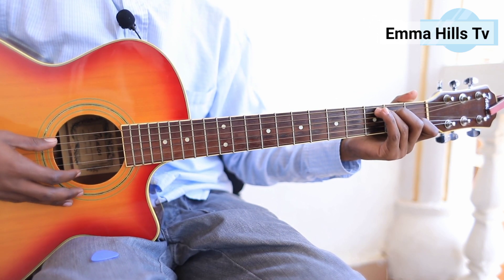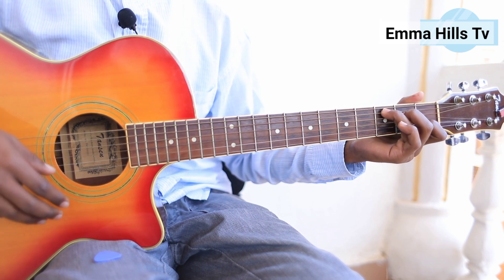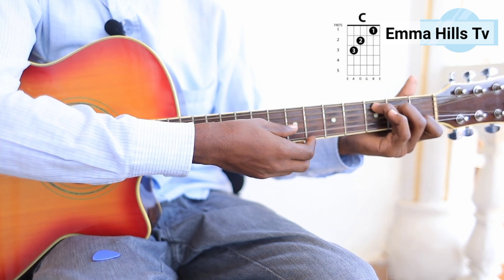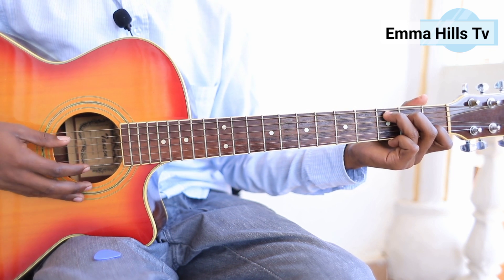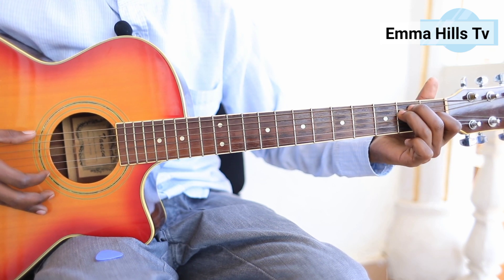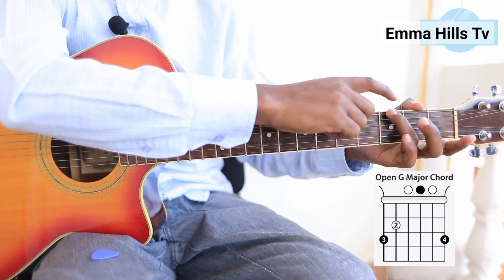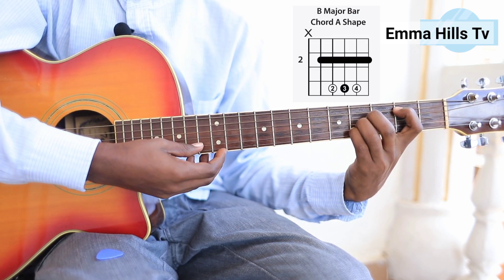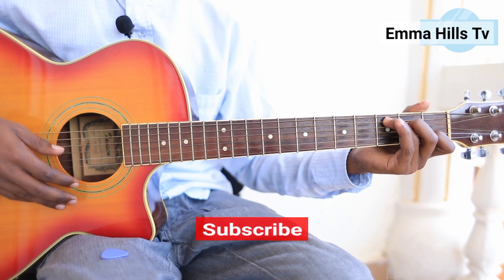LEARN ALL SEVEN GUITAR FUNDAMENTAL CHORDS EVERY GUITARIST MUST KNOW EP 4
Welcome to my guitar course for beginners to advanced.

Learn all seven Major chord on guitar and start playing acoustic guitar in no time.

I will show you how to practice these chords with my easy tips on how to master playing these common guitar chords hence getting clean and Better sounding guitar chords,stick around I will show you how to do so.

If you need to learn the foundation or basics on guitar from beginning to advanced, you're at the right place and on the right channel.

During this guitar course, you will Learn guitar at your own preferred pase, practice and play then you will become a real and great guitarist.

I will share with you some strumming pattern and technics to make you a better guitarist in this tutorial as well.

I'm focusing also on root notes for every major chord in the book and I will be telling you where to strum or finger pick from depending on the type of chord you're holding.